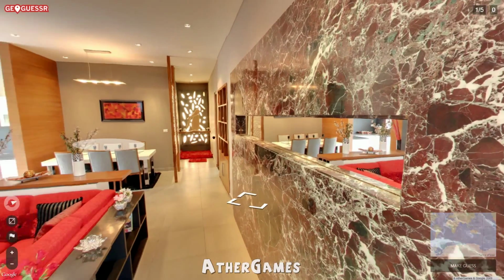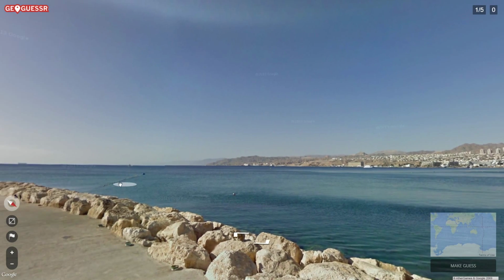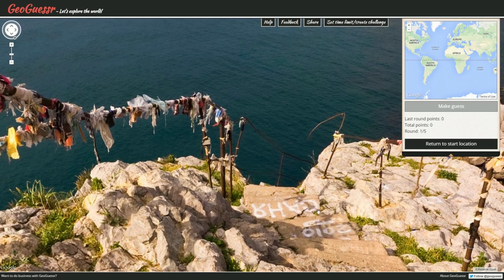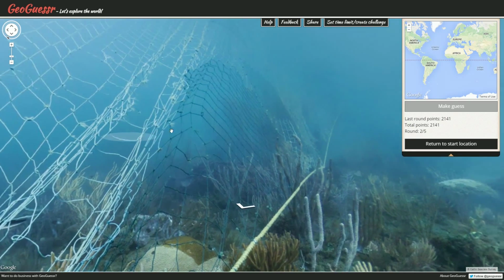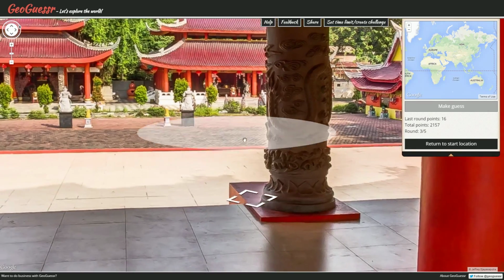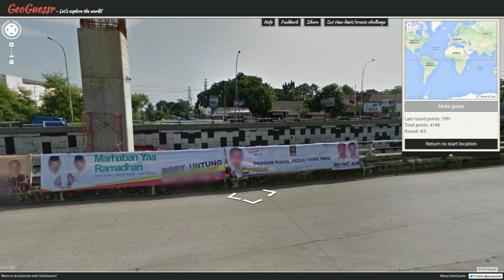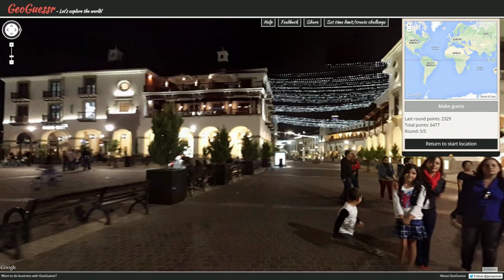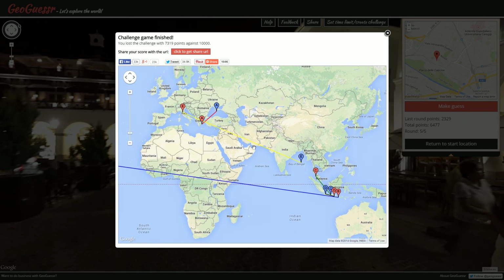Pro Plays with Ather - GeoGuessr Viewer Challenges - Episode 311 (Fish Sympathy)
In this series I play one of my favorite games of 2013 Geoguessr while showing you some tips and tricks to become a Master of the Maps.